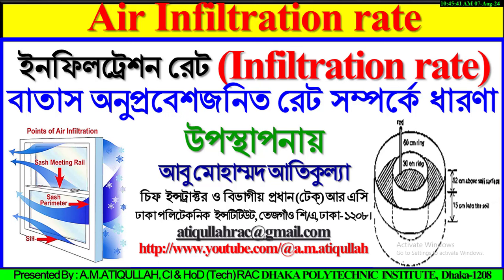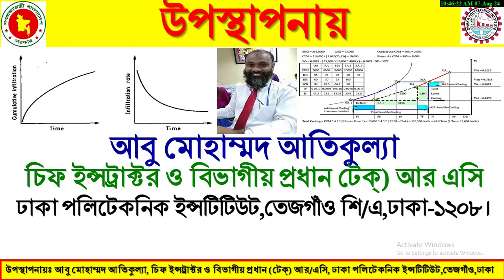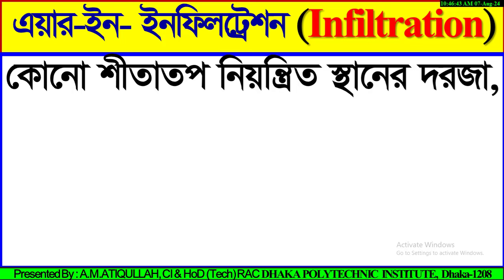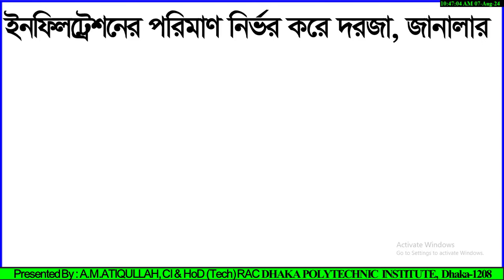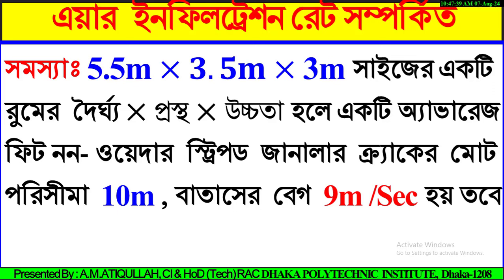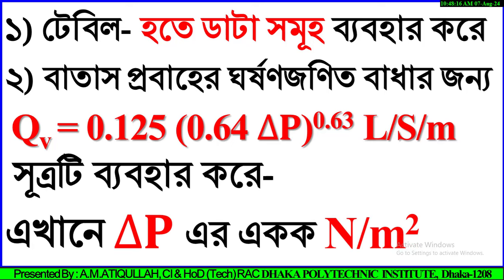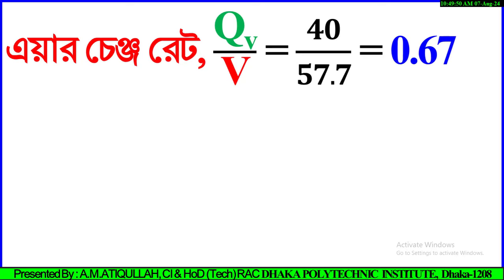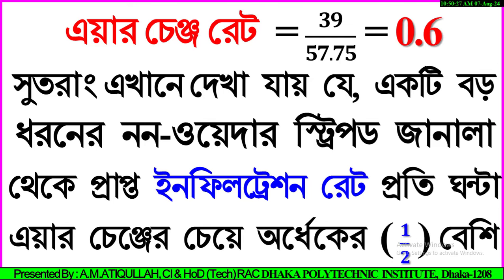এয়ার ইনফিলট্রেশন রেট (Air Infiltration rate) বাতাস অনুপ্রবেশজনিত রেট সম্পর্কে ধারণা (27261)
রেফ্রিজারেশন অ্যান্ড এয়ার কন্ডিশনিং টেকনোলজি (আর এটি)
REFRIGERATION & AIR CONDITIONING TECHNOLOGY (RAT)
১। ৬৭২১১-রেফ্রিজারেশন অ্যান্ড এয়ার কন্ডিশনিং ফান্ডামেন্টালস্
(67211- REFRIGERATION & AIR CONDITIONING FUNDAMENTALS)
২। ৬৭২৪৩-কুলিং অ্যান্ড হিটিং লোড ক্যালকুলেশন
(67243- COOLING AND HEATING LOAD CALCULATION)
৩।  ২৭২৬১ - কুলিং অ্যান্ড হিটিং লোড ক্যালকুলেশন
(27261- COOLING AND HEATING LOAD CALCULATION)